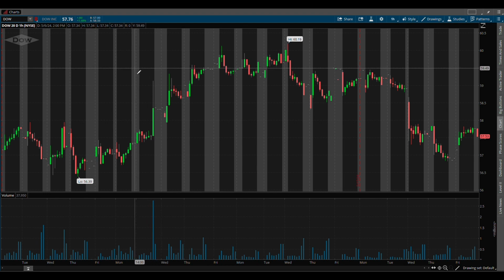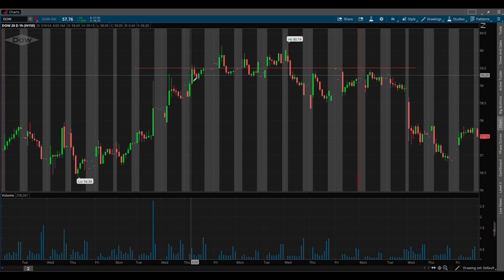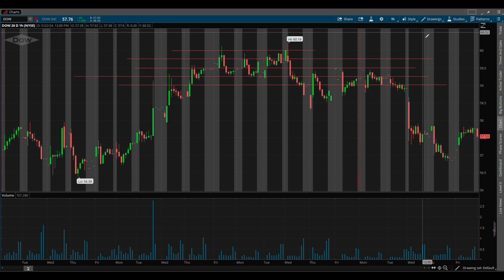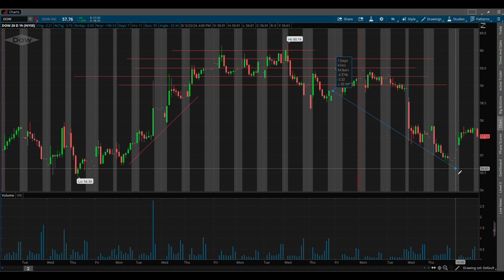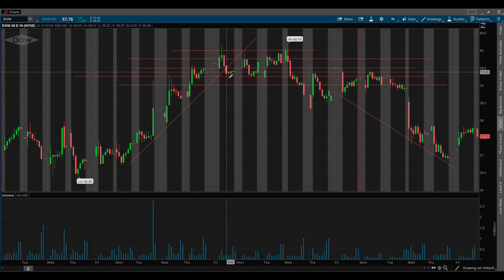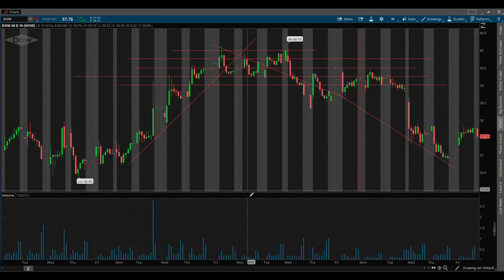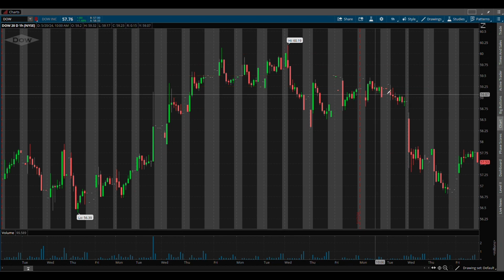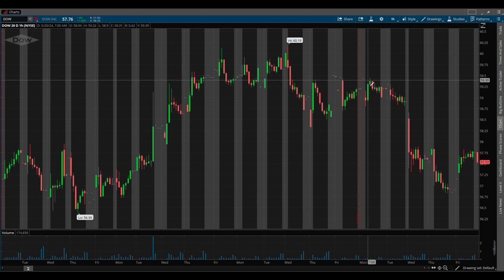Trendlines On Thinkorswim